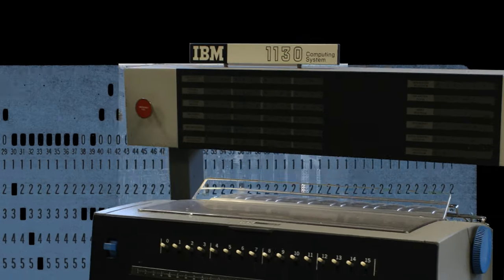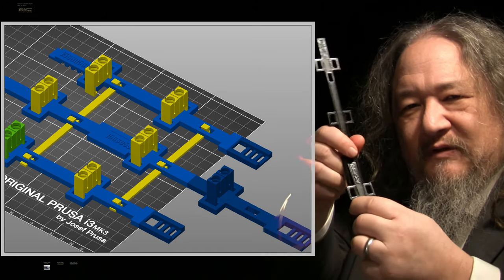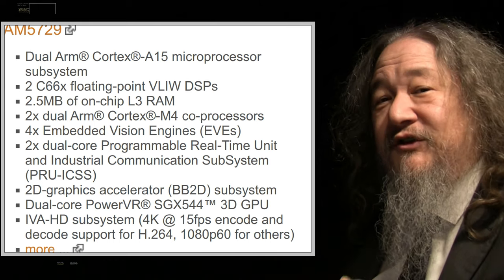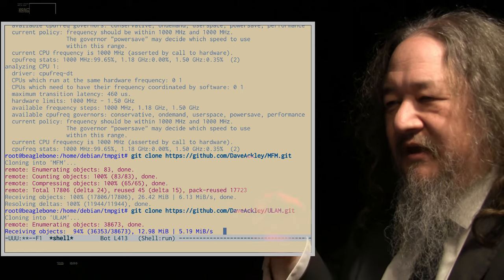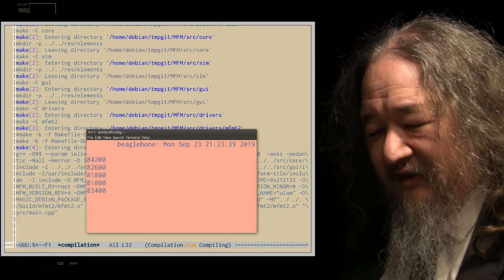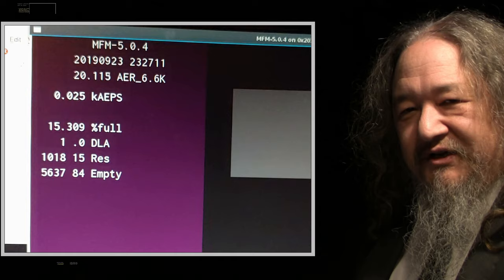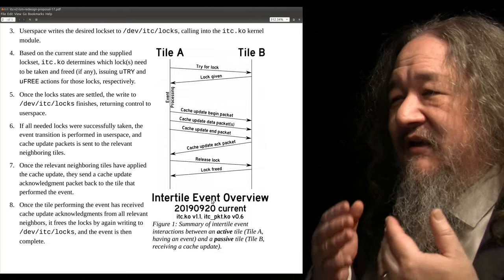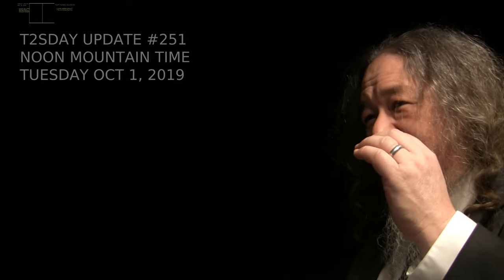BeagleBone AI Hands-on - T2sday Update 250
Dave explores and evaluates the new 'BeagleBone AI' board from beagleboard.org.  Also, work on struts and locks.